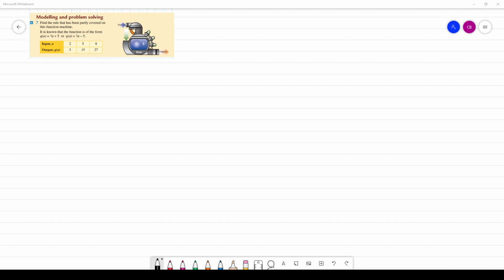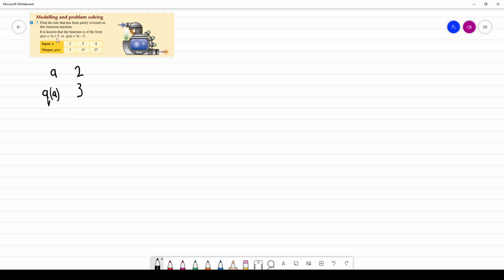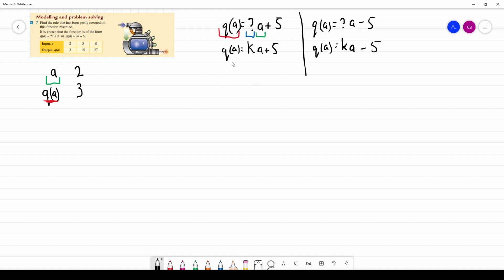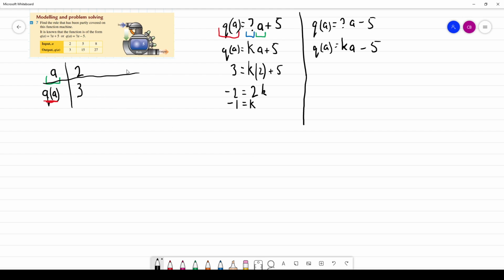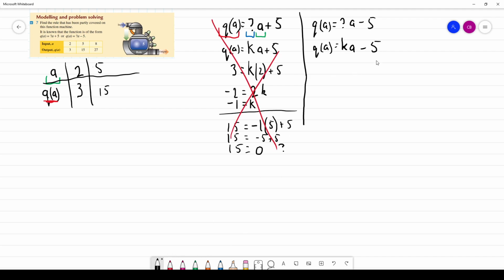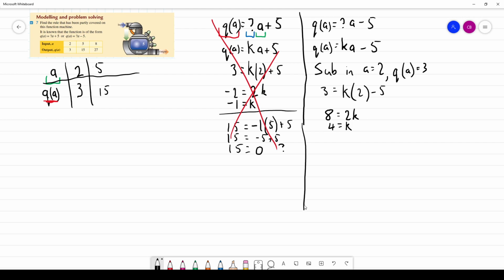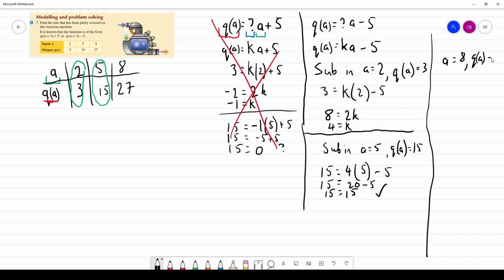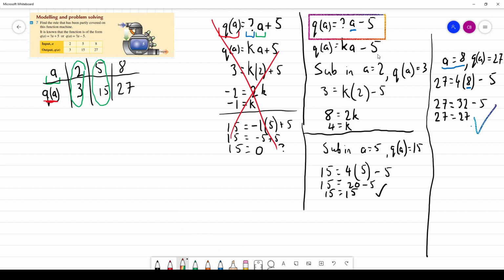Solving Linear Functions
Here's an example of how to check which function satisfies some given values. It involves a table of values and some substitution.